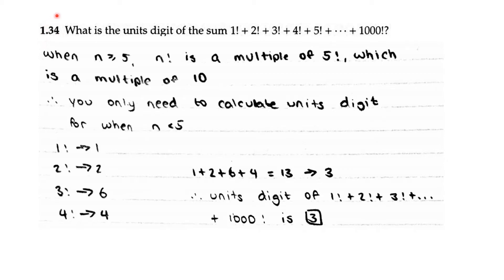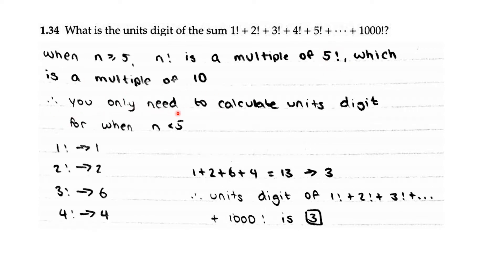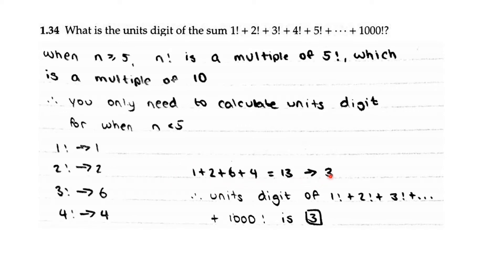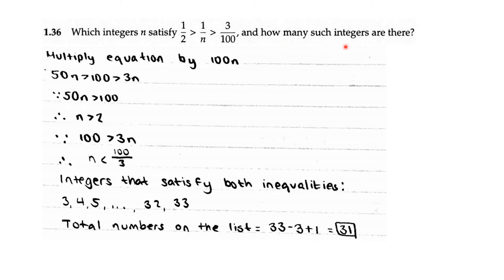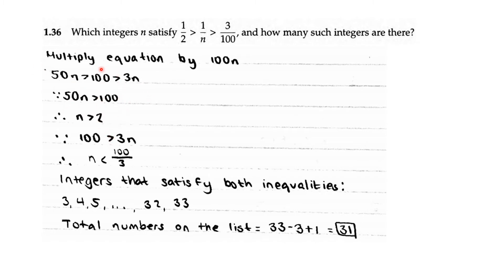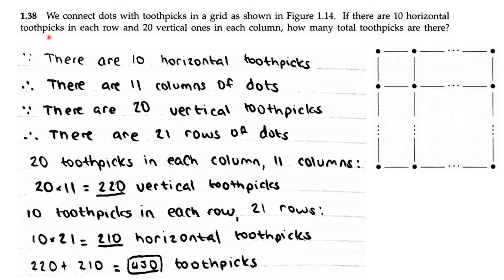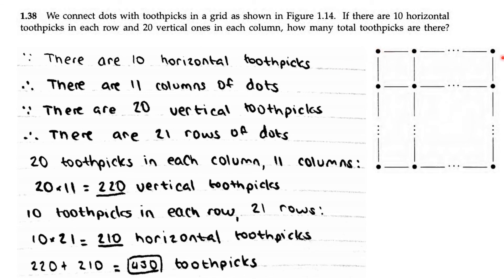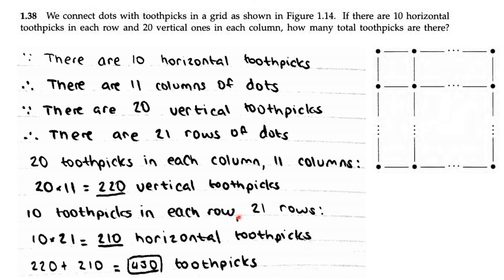AOPS Counting and Probability - 1.34; 1.36; 1.38